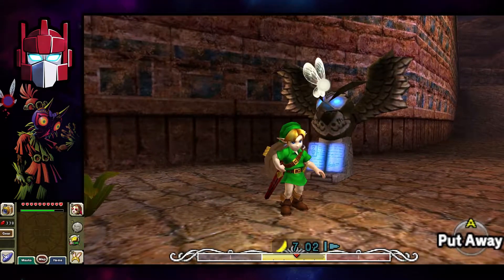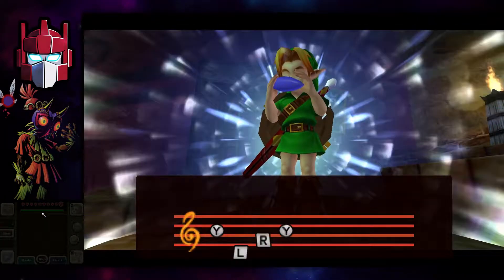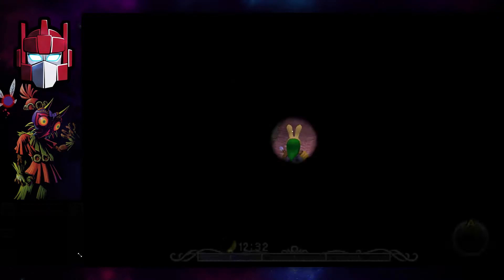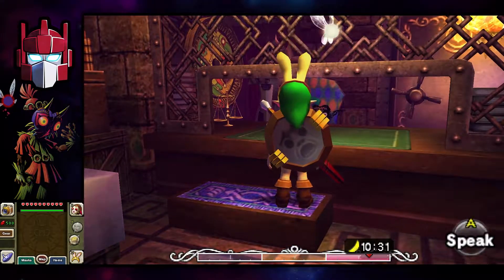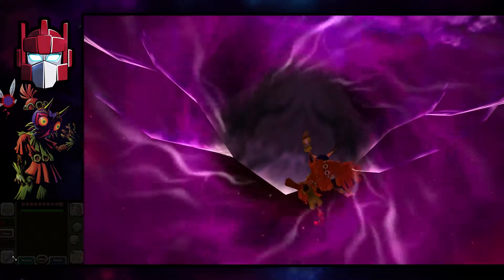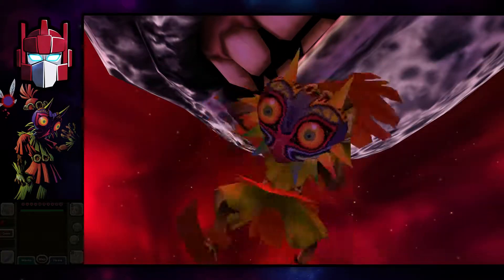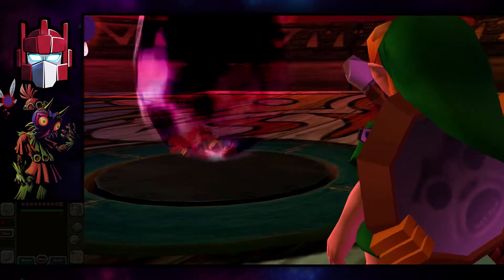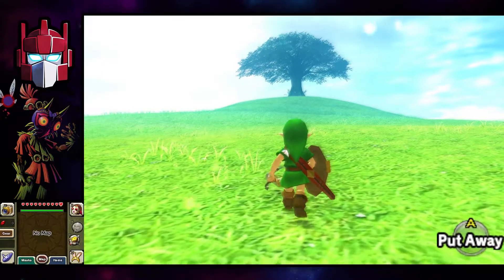Zelda: Majora's Mask 3D Part 38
We're nearing the end of Majora's Mask! First up, getting the final mask for our collection. Next stop, the moon!